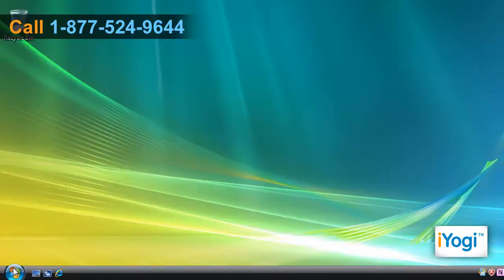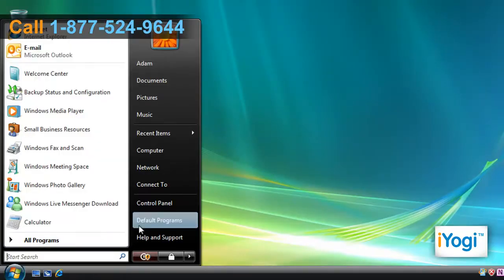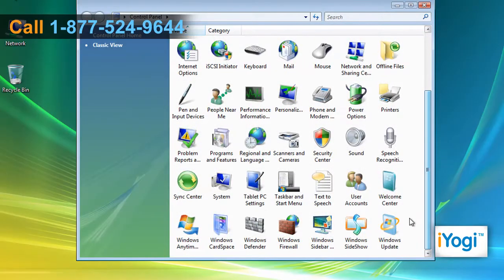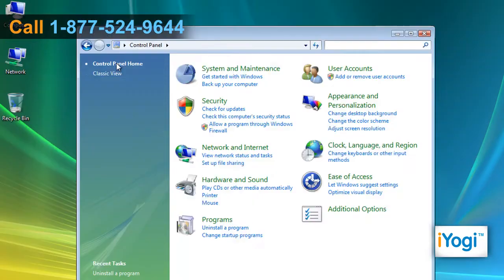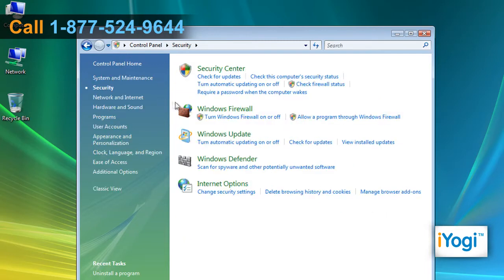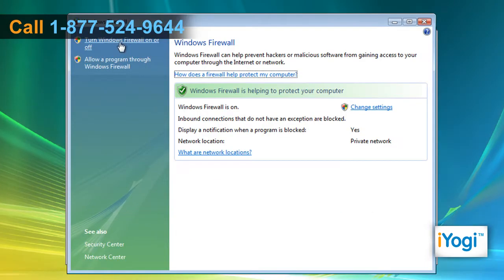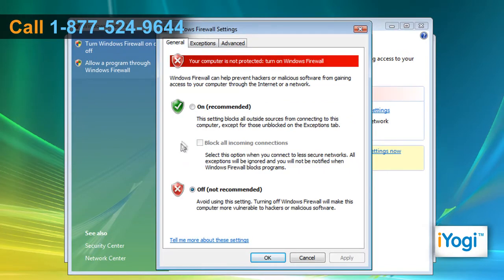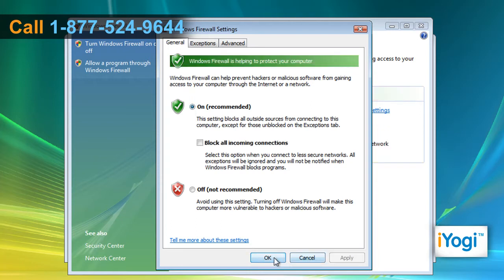How to turn-on firewall in Windows® Vista?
Are you trying to turn-on the firewall in Windows® Vista computer system? Just call iYogi at 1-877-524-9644 and our efficient tech support team can provide you with a few steps to turn on the firewall on your system.